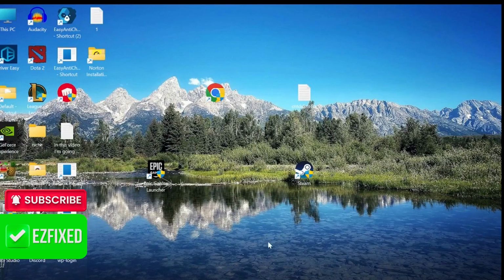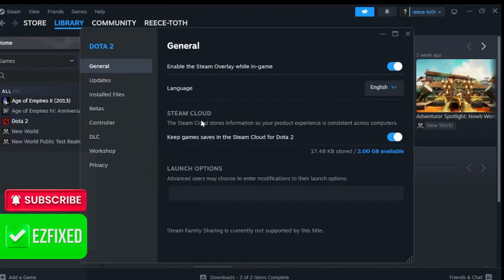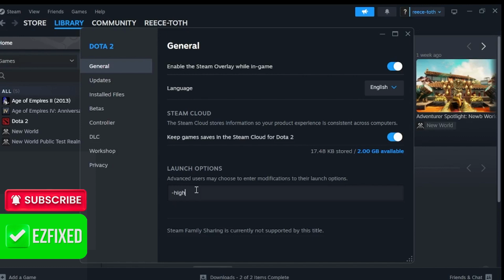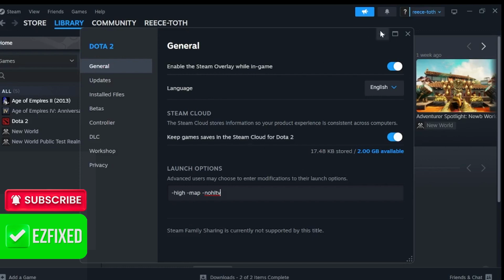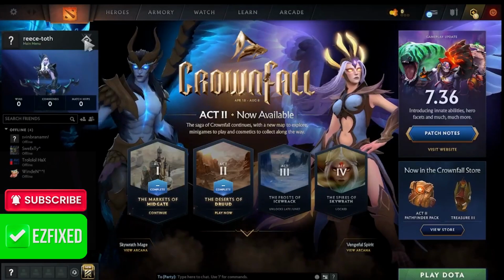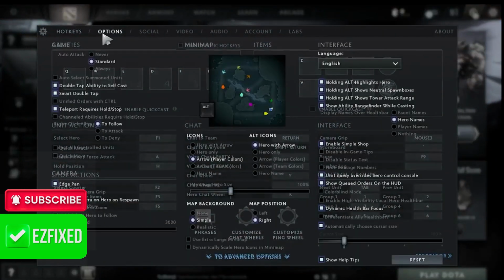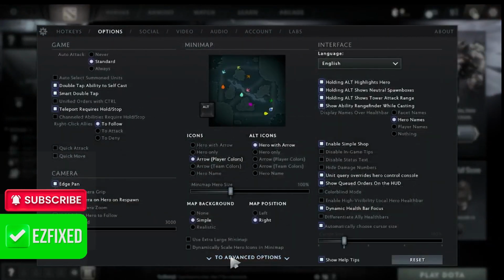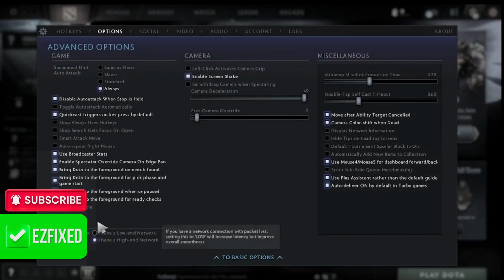How to Boost Dota 2 Performance With Optimal FPS Settings [Quick Guide]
In this video I will show you How to Boost Dota 2 Performance With Optimal FPS Settings [Quick Guide]